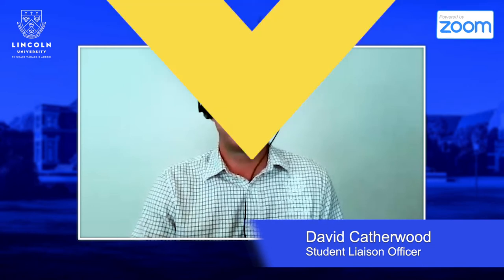Bachelor of Commerce (Agriculture)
Student Liaison’s Dave Catherwood talks to Bruce Greig about the Bachelor of Commerce (Agriculture) degree.

We took advantage of the lockdown period to produce a series of helpful online resources with our lecturers providing course advice, information regarding the structure of our programmes, practical work, career outcomes, industry demand and much more – make sure you check them all out. You can find out more about all of the qualifications discussed